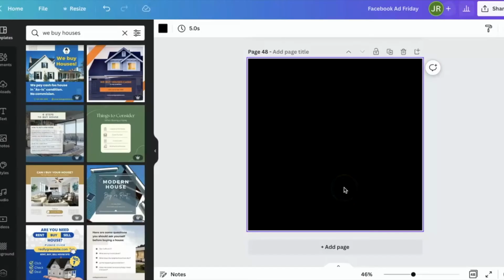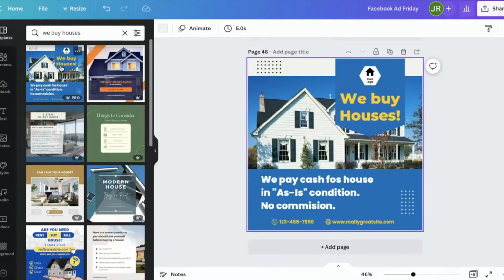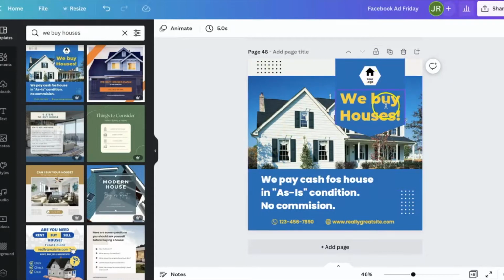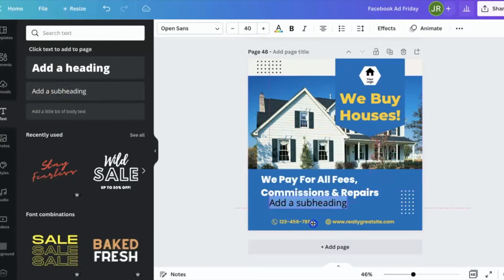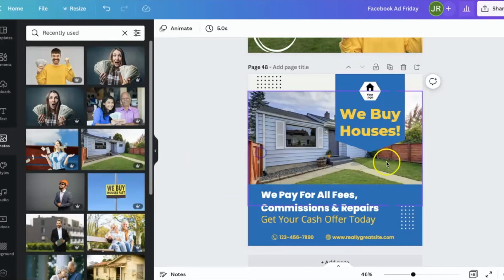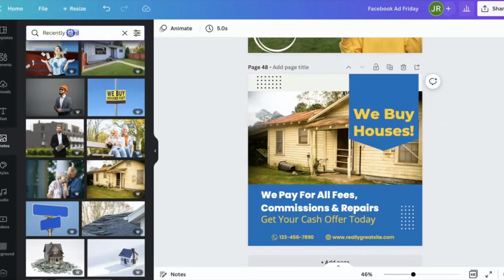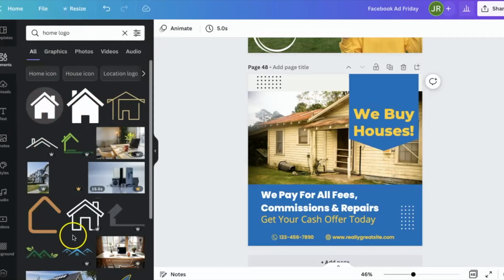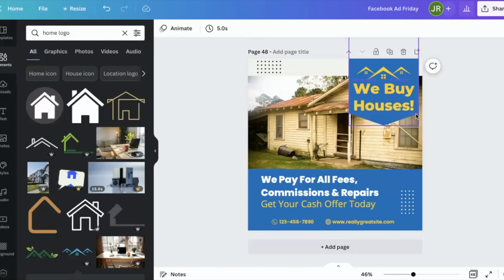Use Our Facebook Ads to Find Motivated Seller Leads Online | FREE DOWNLOAD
Get these exact ad templates and 45+ others 100% FREE!

Need the secrets on how to generate 20+ motivated seller leads every month from Facebook and Instagram ads?